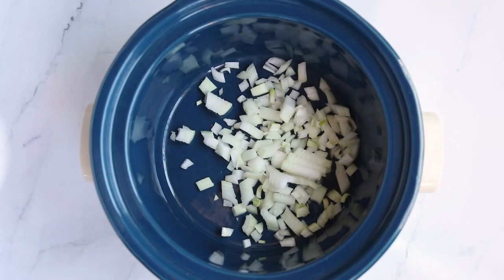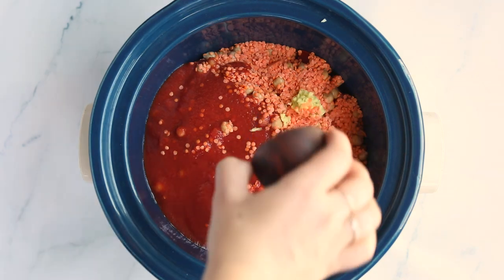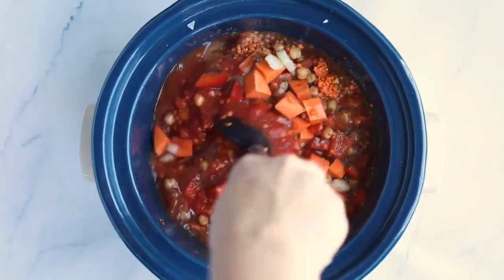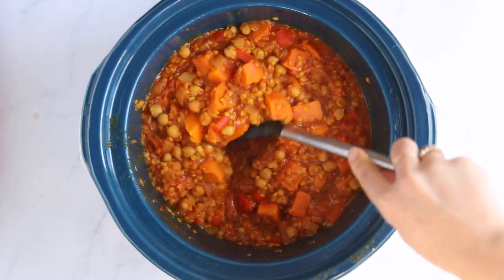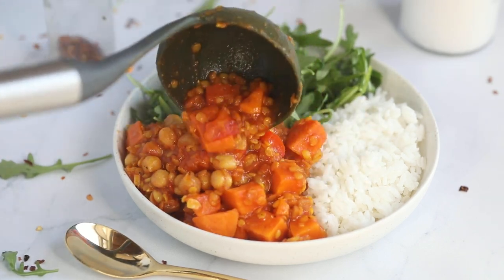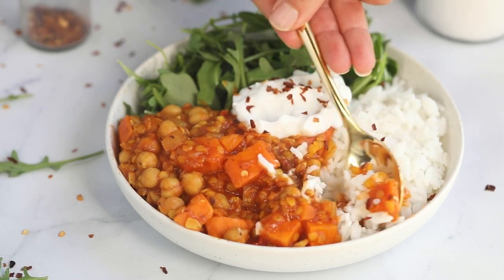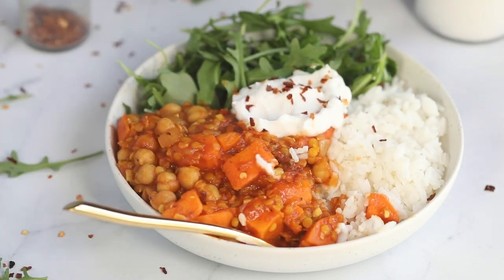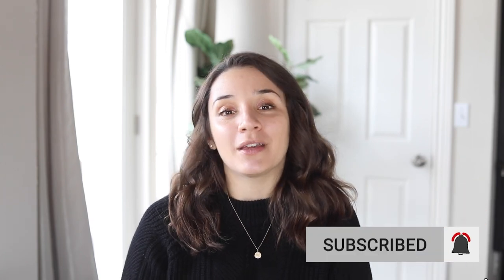EASY MOROCCAN CHICKPEA STEW ‣‣ healthy vegan dinner idea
Let's make the BEST Moroccan chickpea stew ever! This healthy vegan stew is packed with flavor and spices. It's got a Moroccan theme with the flavor and couldn't be easier to make. Uses a slow cooker and is a great vegan meal prep idea!

PRODUCTS MENTIONED:
- Slow Cooker